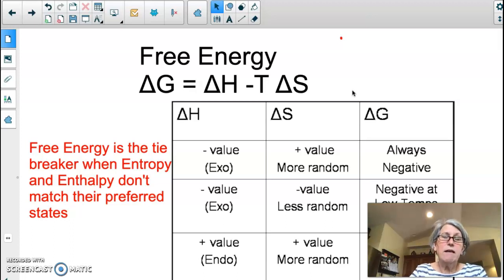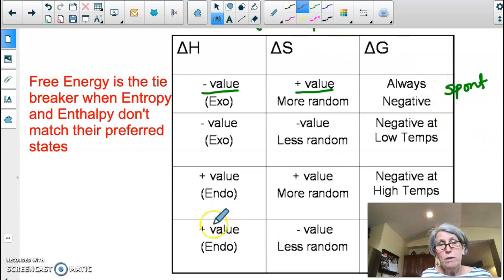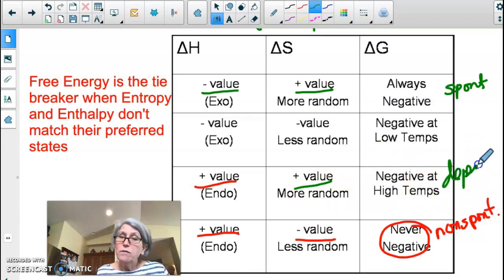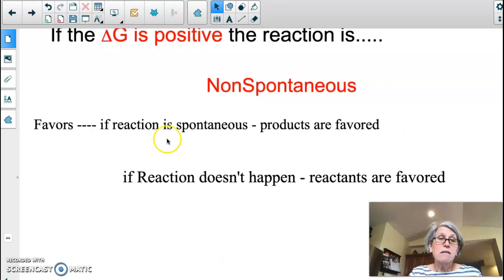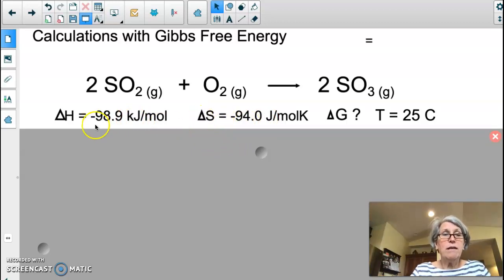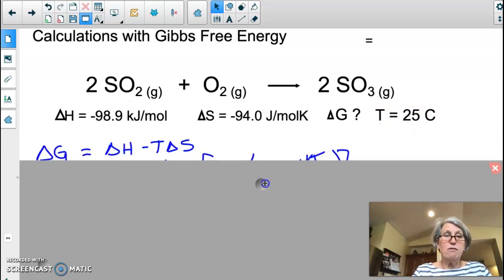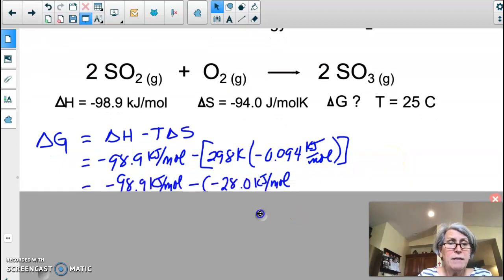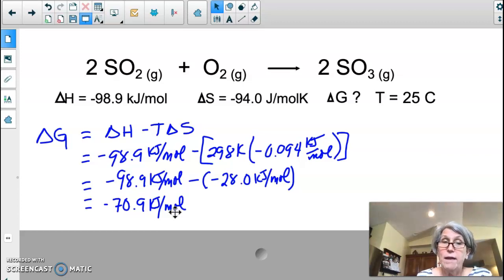EPHS Honor Chem Gibbs Free Energy